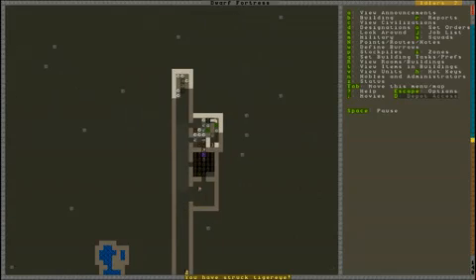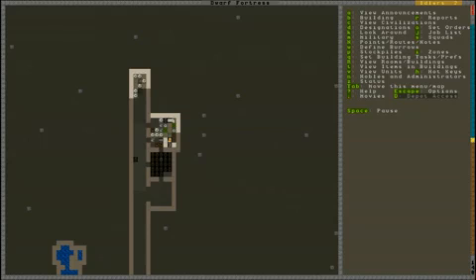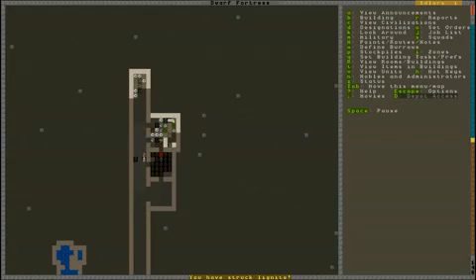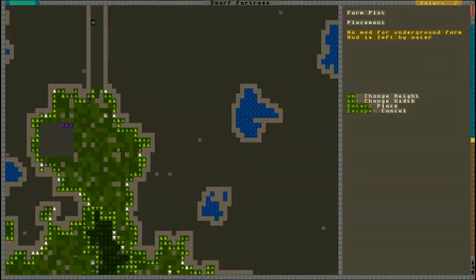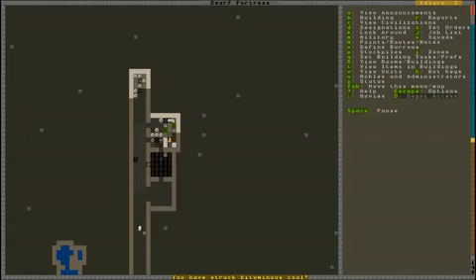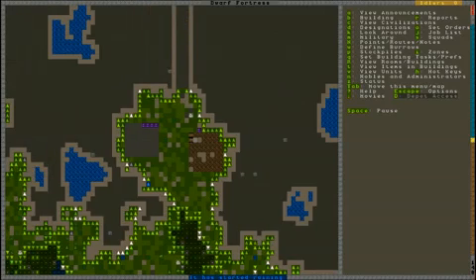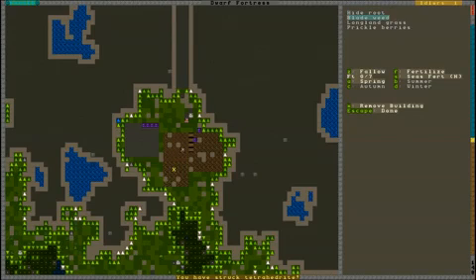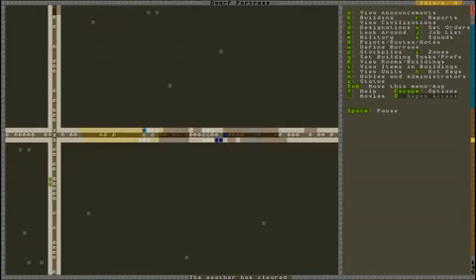Let's Play - Dwarf Fortress p04